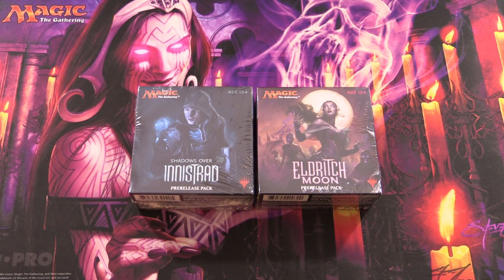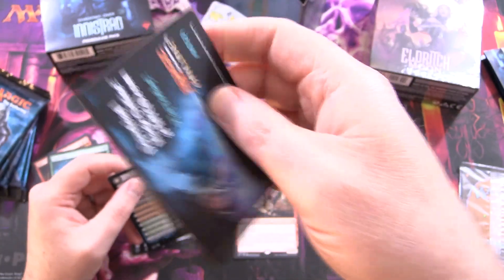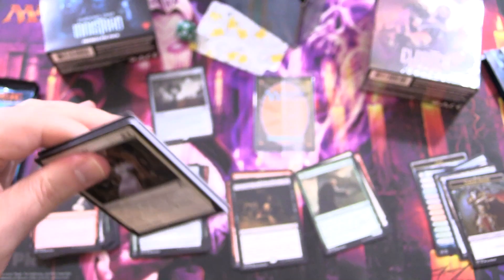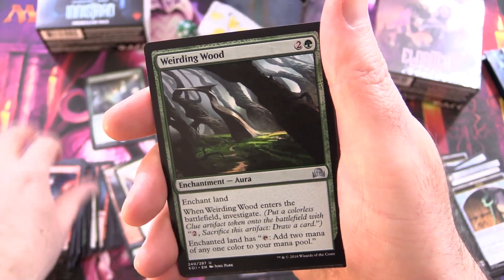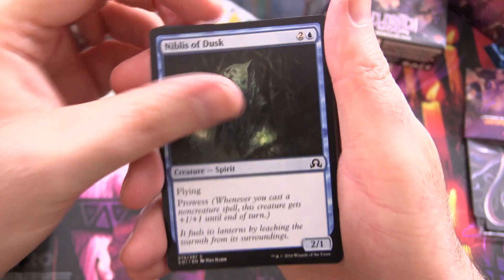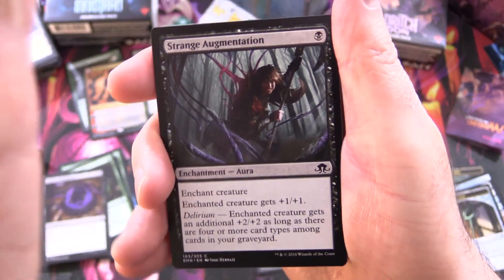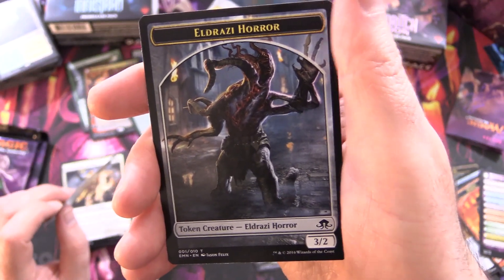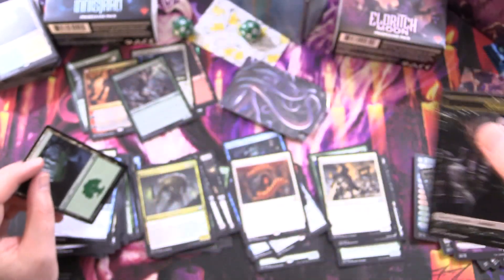Halloween Special: SoI and Eldritch Moon Prerelease Packs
For Halloween 2022 we're unpacking some Shadows Over Innistrad and Eldritch Moon prerelease packs.